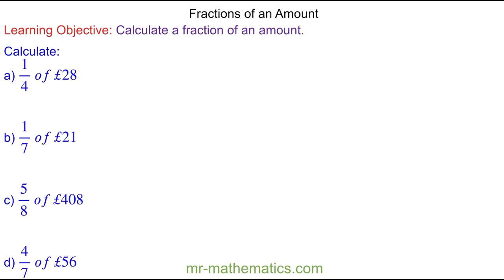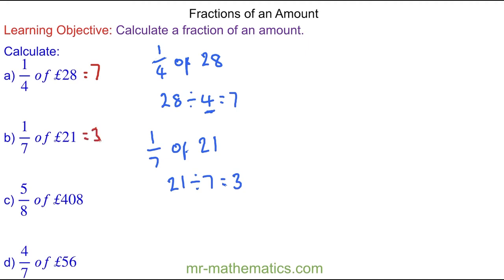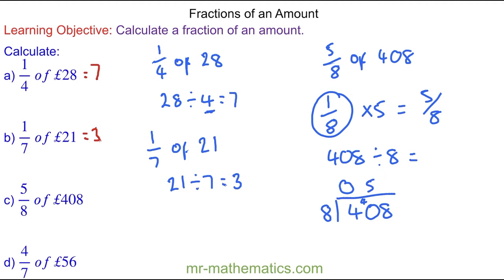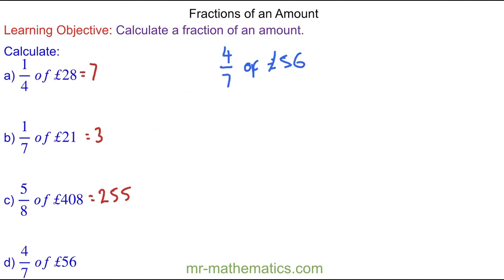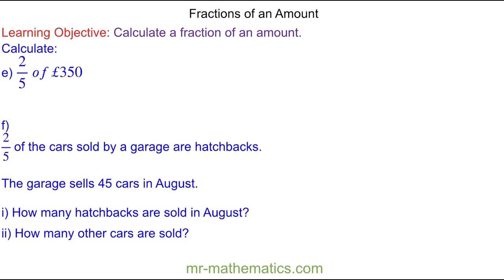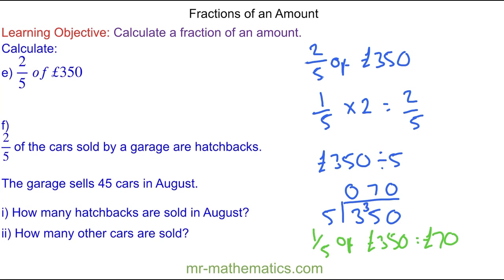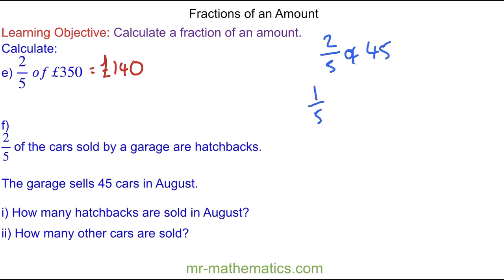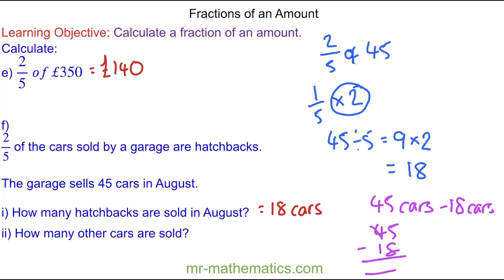Calculating a Fraction of an Amount - Mr Mathematics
Fractions and Mixed Numbers:  Lesson 5 of 7 Calculating a Fraction of an Amount